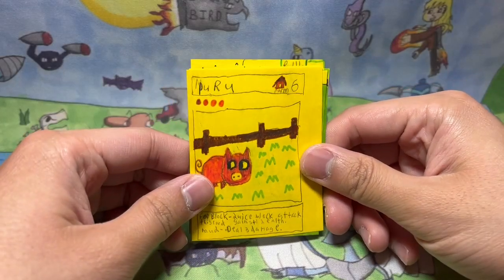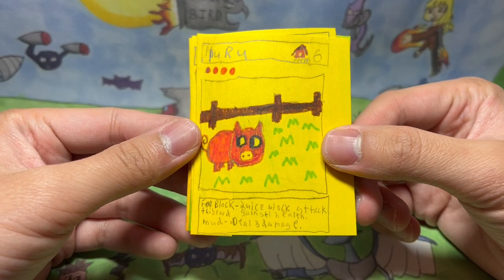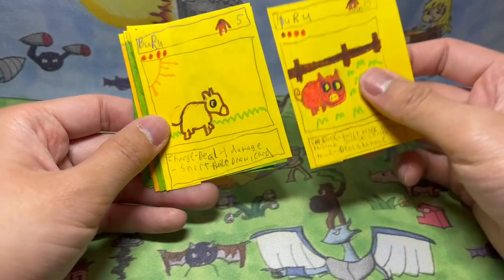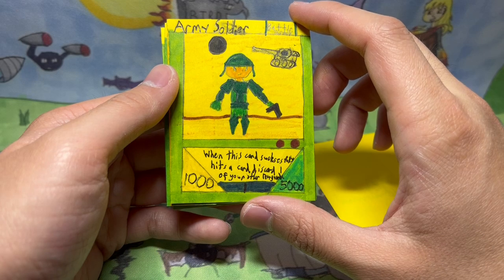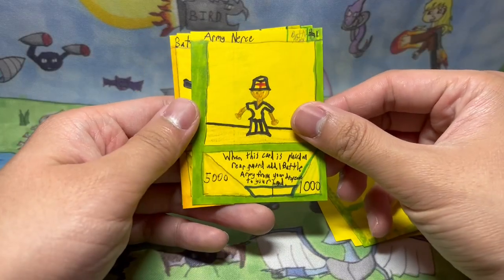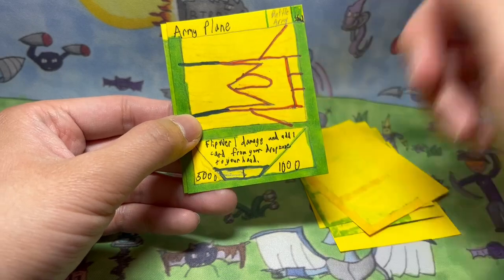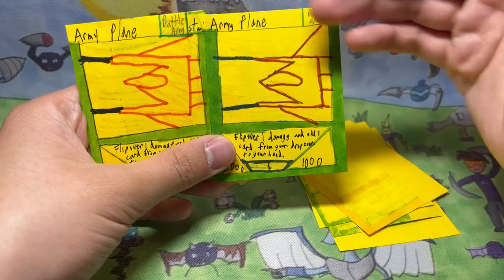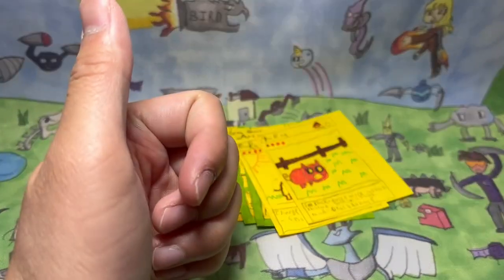Old Homemade tcg: Secret Cards (Dimension Battles)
Old Homemade trading card game secret cards that I found in a box (Dimension Battles)